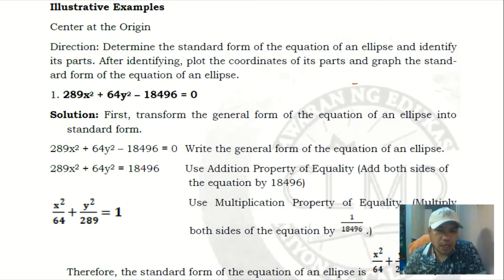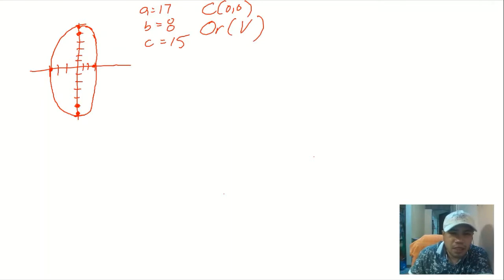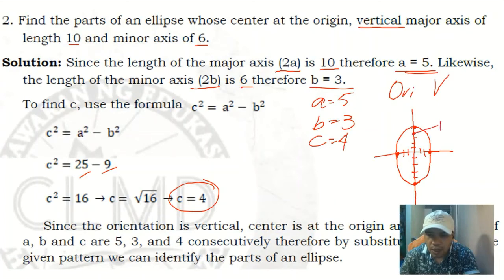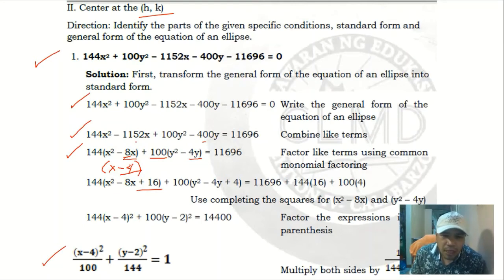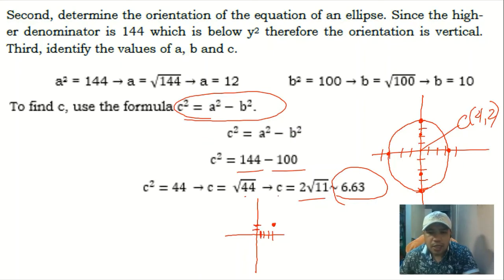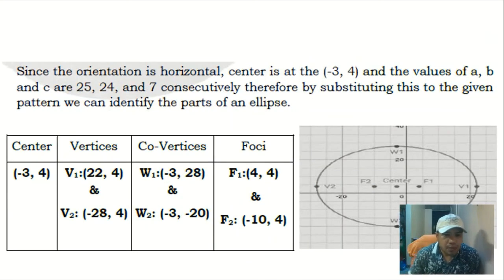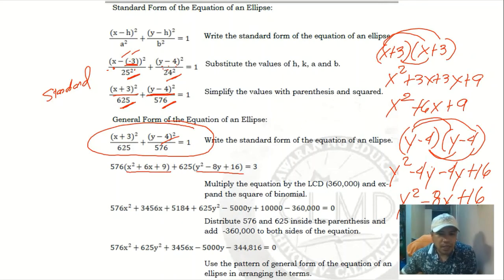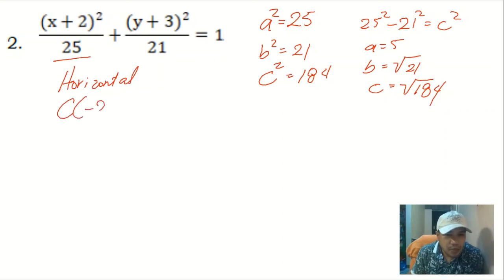Ellipse part 2 | Precalculus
Week 3
Pre-Calculus Grade 11
PIVOT IV-A Learner’s Material Quarter 1